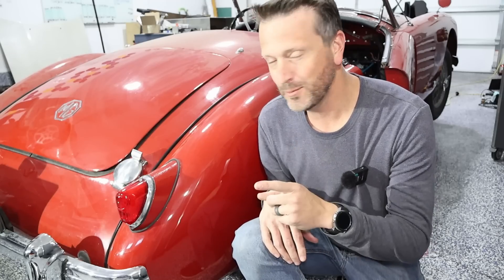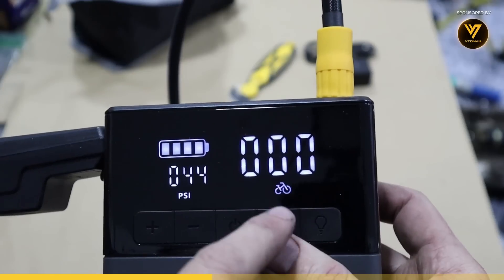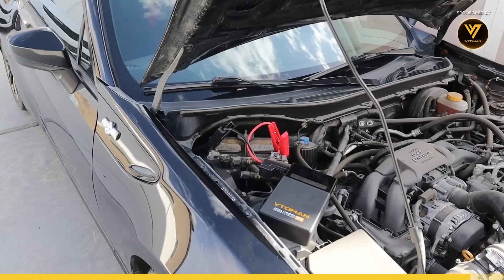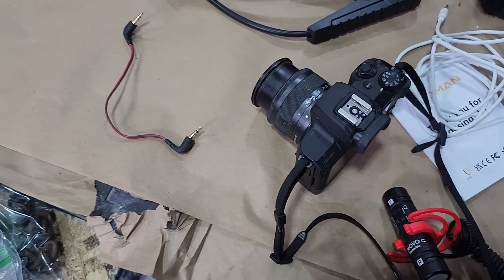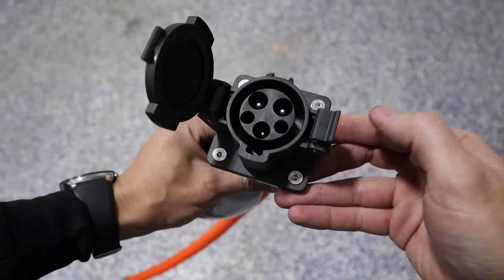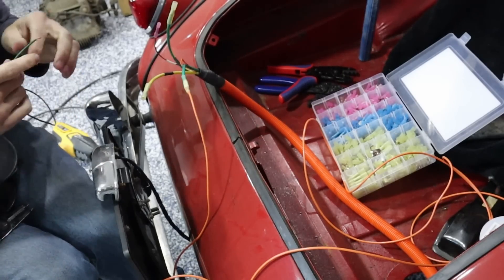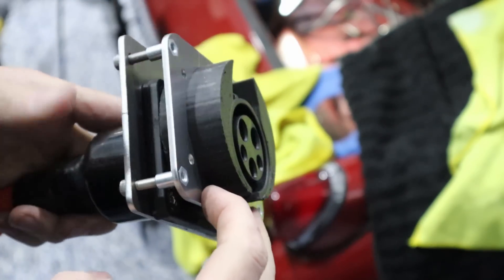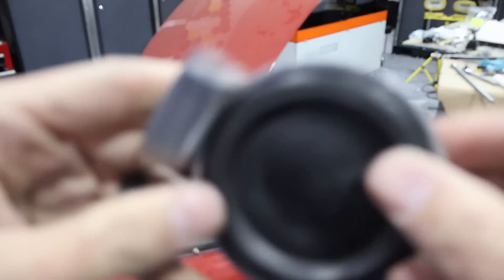Custom Vintage Charge Port - Make a DIY Gas Cap Cover for a J1772 Port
Jump starter / Air compressor

Hello Everyone! Jeremy from Electric SuperCar here and today I will be doing a custom charge port / gas cap.
I upload more videos JUST like this about every week. Be sure to check them out!

Crimping tool set
Dremel Tool
wire crimper

0:00 – Intro
2:30 – Accidents happen
3:42 – Reason for custom charge port
4:08 – Vintage gas cap modifications
5:23 - Charge port wiring
6:07 - Modifying the car
7:18 - Fitting the cap to the car
8:07 - End result